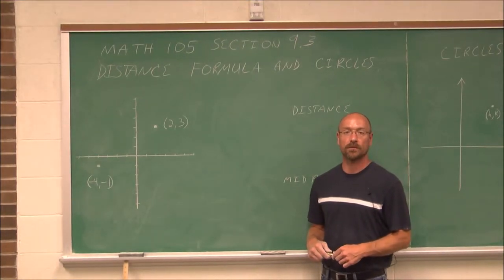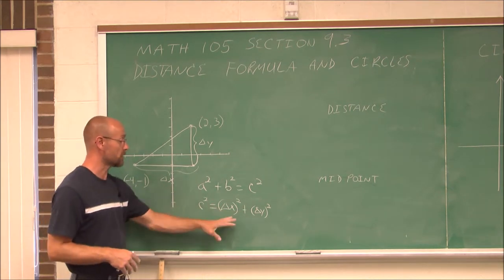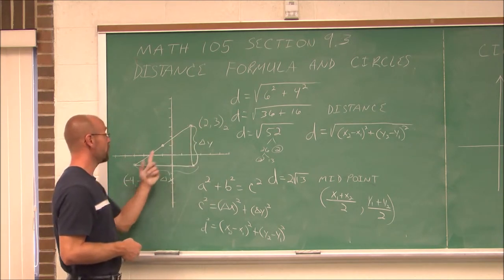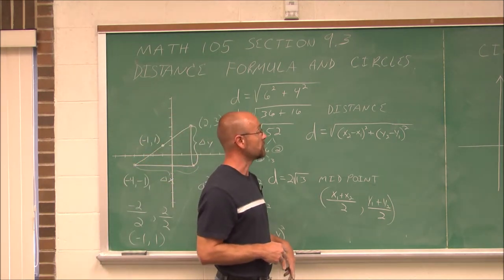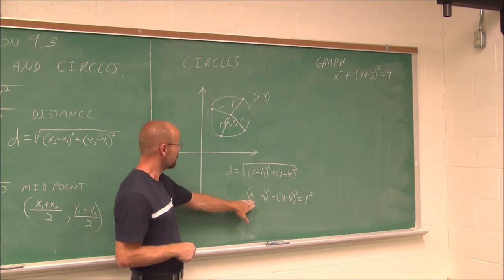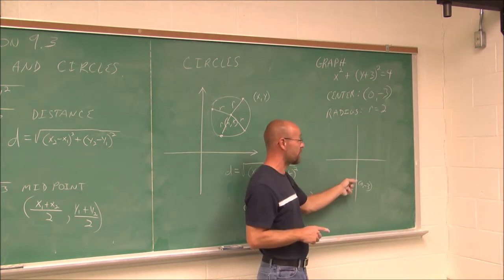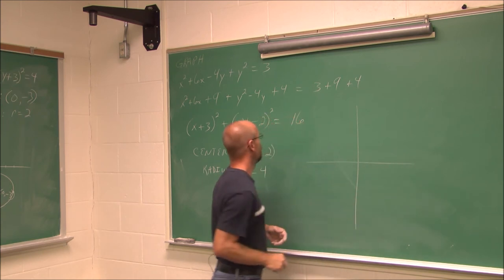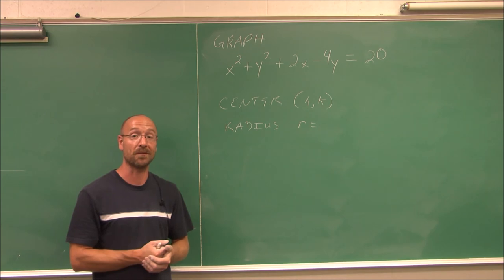MATH105 Section 9.3 Distance and Midpoint Formulas and Circles